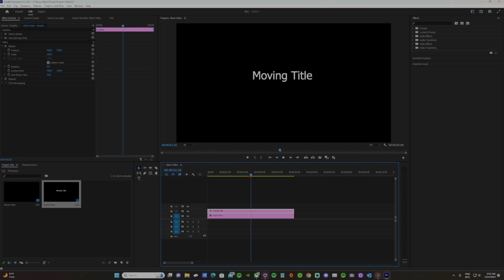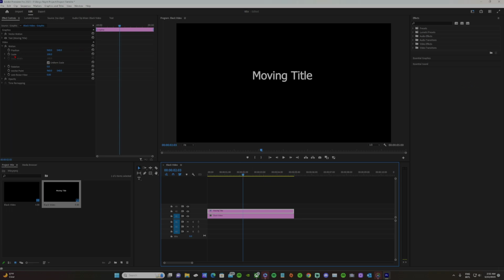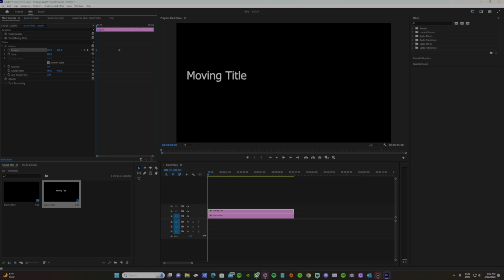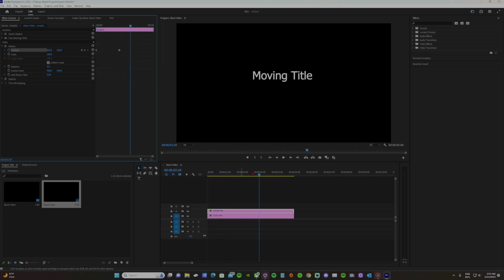Learn How to Create Moving Titles in Premiere Pro 2023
Welcome to our exciting Premiere Pro tutorial! Are you ready to take your video editing skills to the next level? In this video, we'll teach you step-by-step how to create captivating moving titles using the latest features in Adobe Premiere Pro 2023. Whether you're a beginner or an experienced editor, you'll find valuable tips and techniques that will elevate your projects and grab your viewers' attention. From animating text to adding dynamic effects, we'll show you how to bring your titles to life and make them truly stand out. Get ready to impress your audience with professional-looking moving titles that add that extra wow factor to your videos. Grab your popcorn, fire up Premiere Pro 2023, and let's dive into the world of creative title animation!